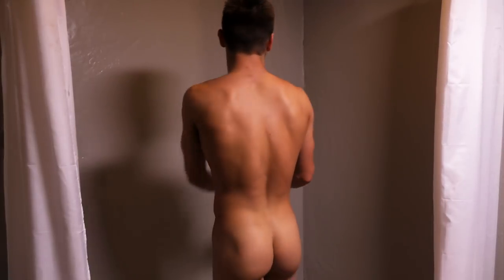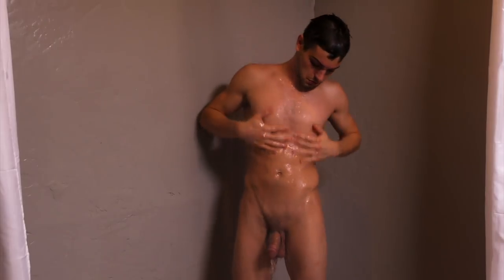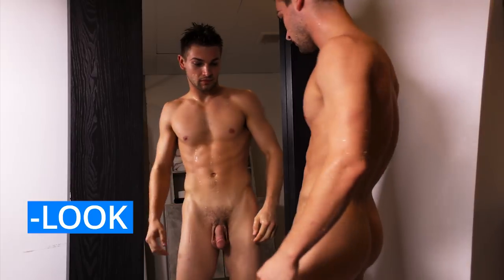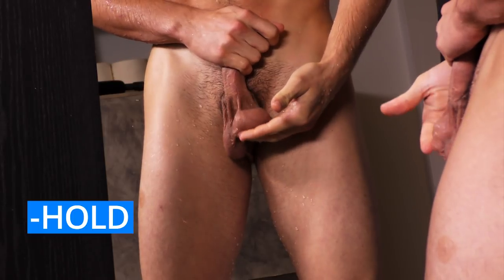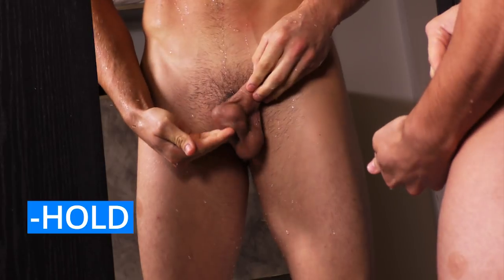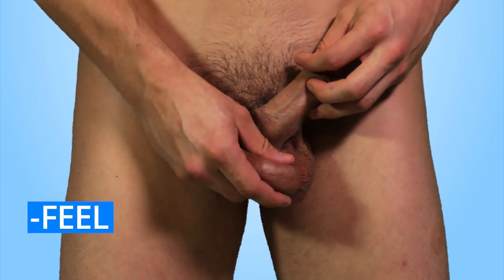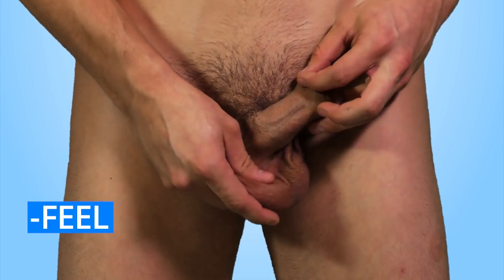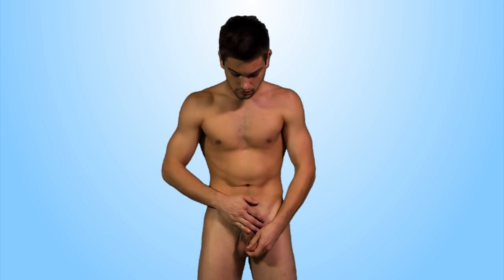NSFW Testicular Self Exam Tutorial with Johnny Rapid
How do you do a testicular self exam? It's easy and just four steps that you should repeat once a month. JohnnyRapid leads you through the process so you can be sure your balls are in tip top shape. WATCH the documentary BALLS here

Video Text:
Hi guys, I'm Johnny Rapid and November is men's health month. My balls are my moneymaker so it's important that I check them at least once a month to make sure they're in prime condition. So, how do I check that my balls are ready to play and stay that way? Pull your pants down guys and go through the steps with me to make sure your balls are healthy and strong. Check your testicles just after you've had a bath or shower. When the muscles in the scrotum are relaxed making it easier for you to feel any lumps, growths or tenderness. Stand in front of a mirror. Look for any swelling on the skin of your scrotum. Hold your scrotum in your hands and feel the size and weight of each testicle. Don't worry if one ball is a little bigger or one hangs lower than the other that's normal. Feel each ball and roll it between your thumb and finger. It should feel smooth, it's normal to feel a soft, tender tube towards the back of each testicle, that's where your sperm are made. You shouldn't feel any pain when checking your testicles. Once you get to know your balls keep an eye out for any changes If you detect a change, don't freak out just see a doctor as soon as possible. My balls have stayed the same since my last self exam so that means I'm ready to go to work. Make sure you check your balls at least once a month and if you notice any changes go see your doctor right away. If you would like to know more, please check out the film, Balls, you can find the link in the video description below.